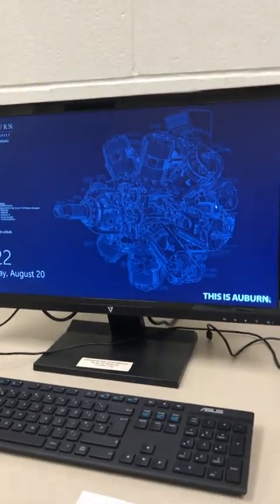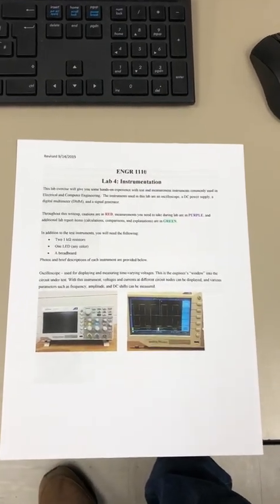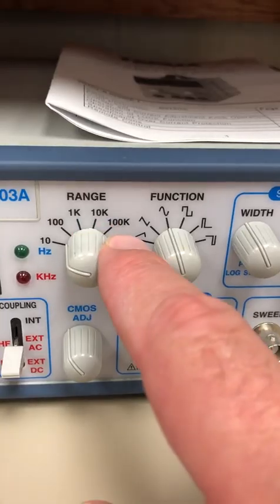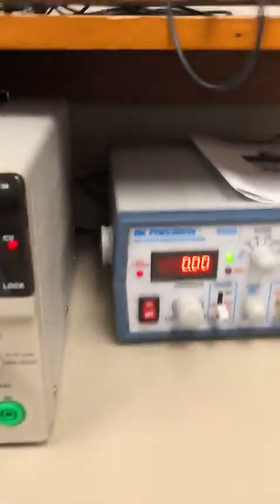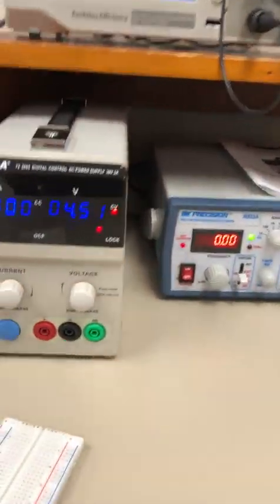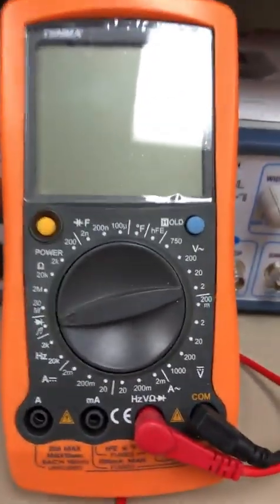Lab 1 part 2 of 8 Roppel (5:51)